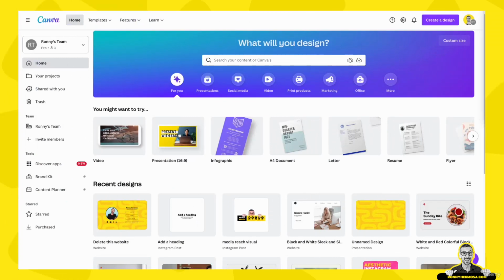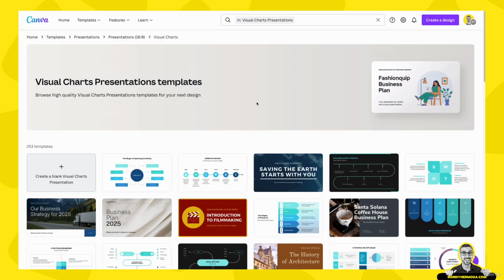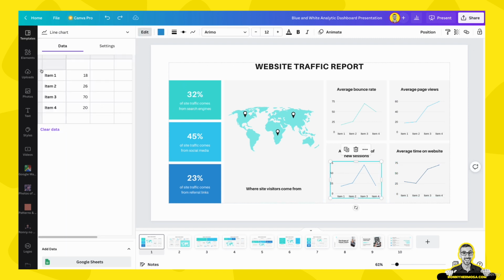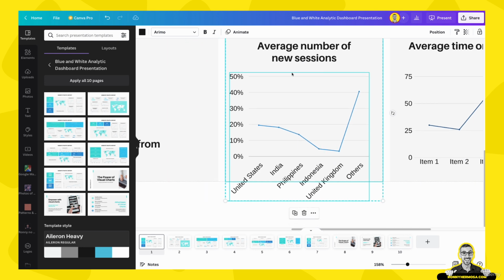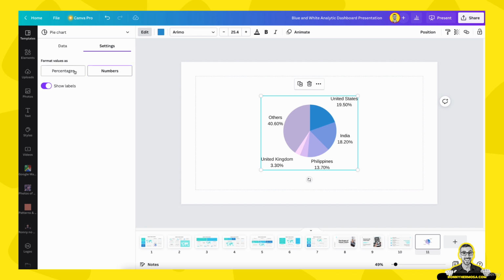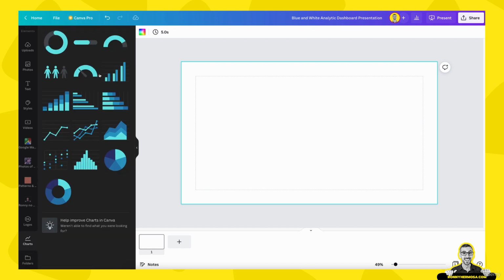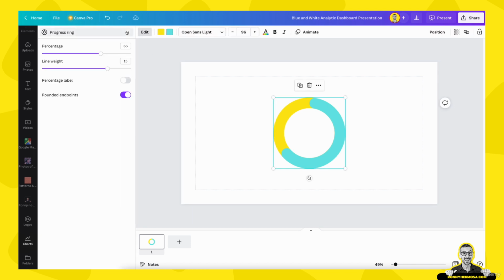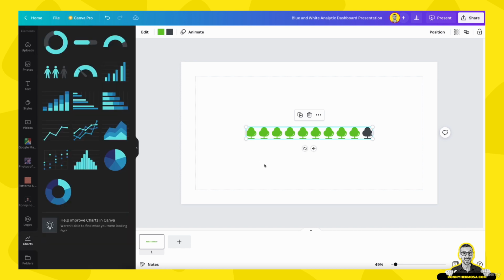Adding Charts and Graphs to your presentation in Canva